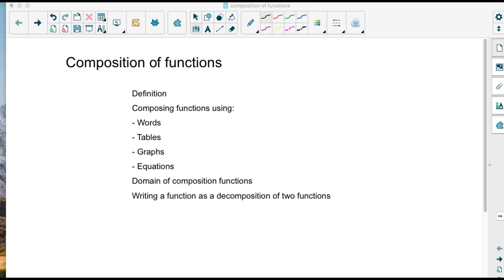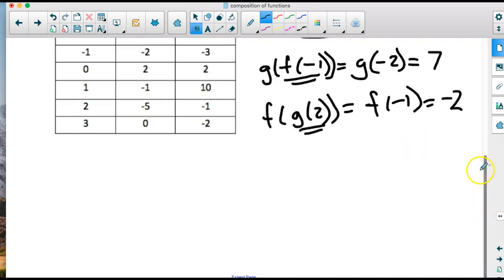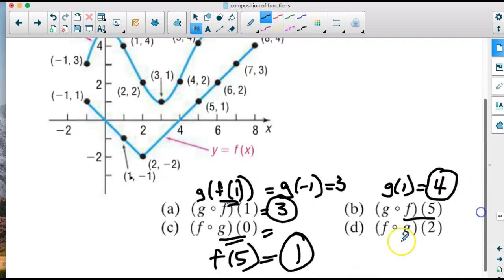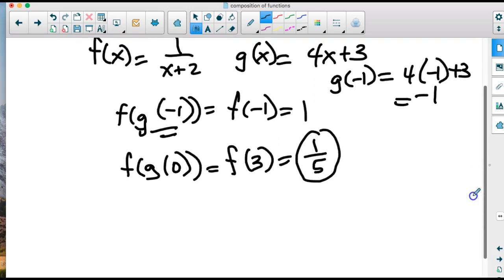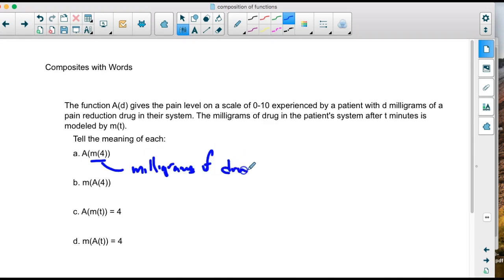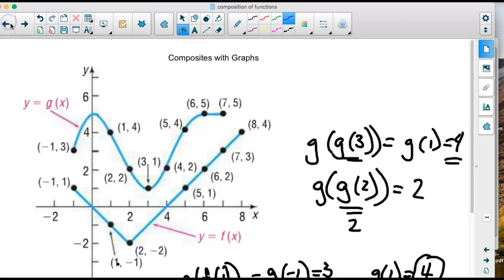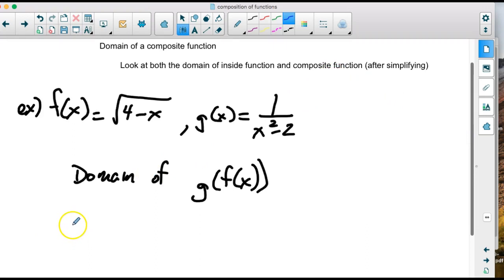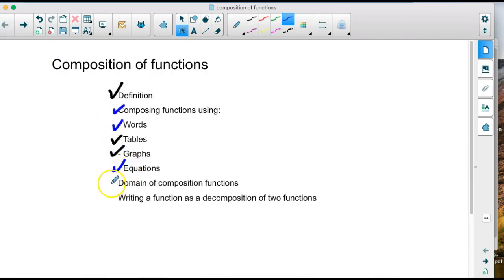Composition of functions